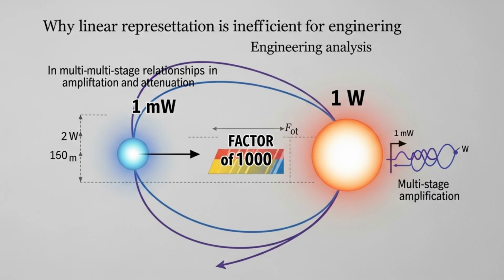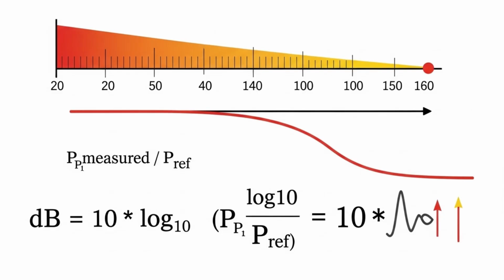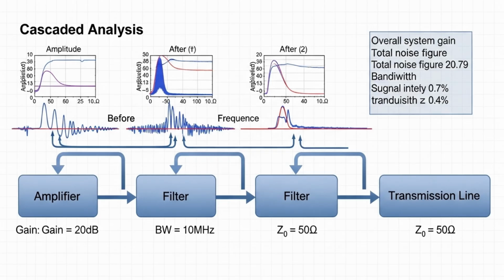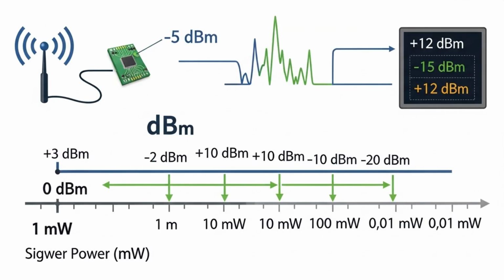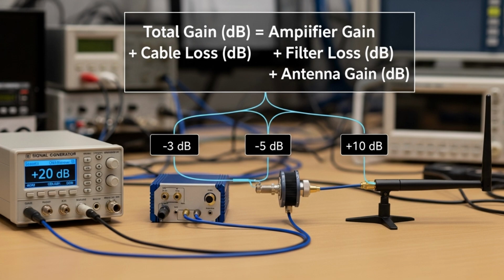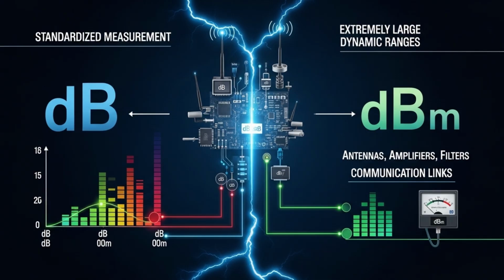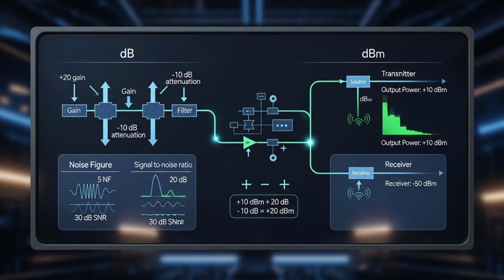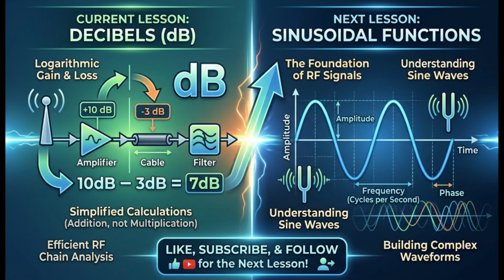Lesson 7 - Chapter 3: Decibels (dB, dBm) | Mathematics for RF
What are decibels (dB and dBm) and why are they essential in RF engineering?
In this lesson, you will learn how decibels represent signal gain and power in logarithmic form, how dBm defines absolute power levels, and why dB scaling is critical for RF system design and communication engineering.